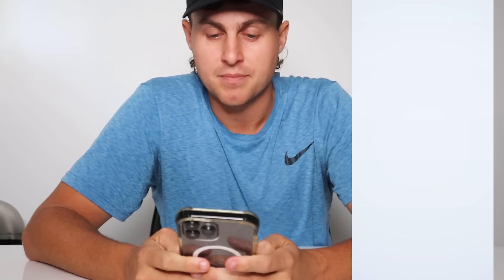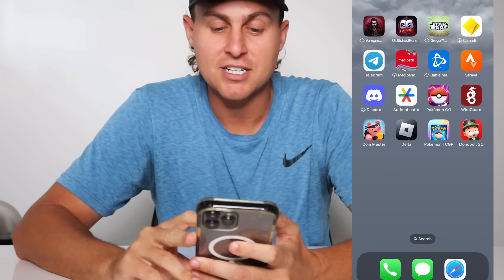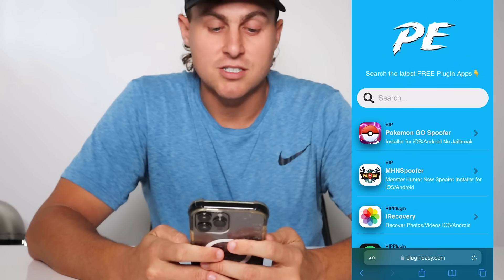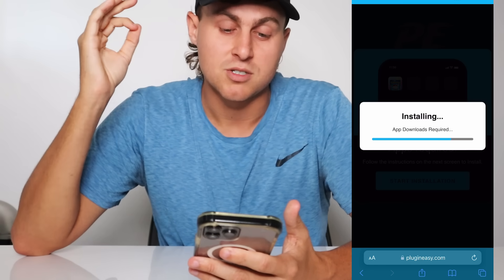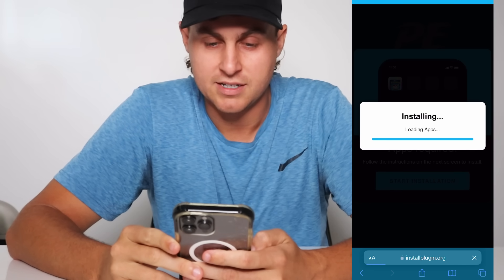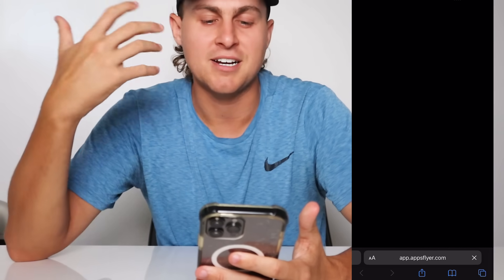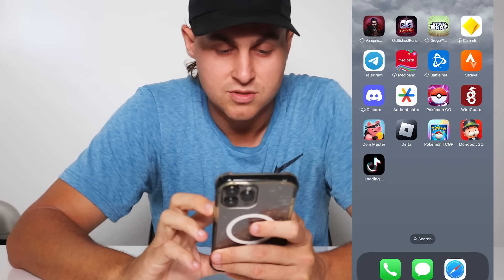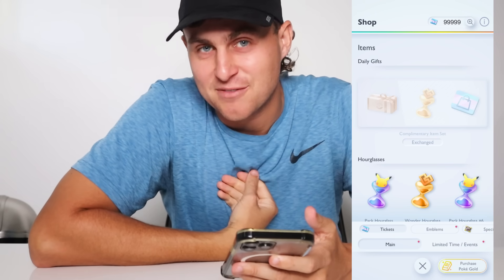Pokemon TCG Pocket HACK Free Tickets Tutorial ✅ iOS & Android Open Unlimited FREE Packs!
Hey, Trainers! In this tutorial, I'll show you the easiest way to get free tickets in Pokemon TCG Pocket for both iOS and Android! With this simple method, you'll have access to unlimited packs, allowing you to build your dream deck without waiting or spending a dime! 💸🚫